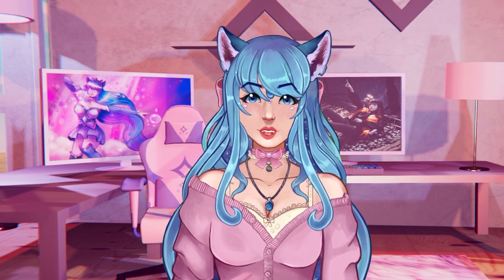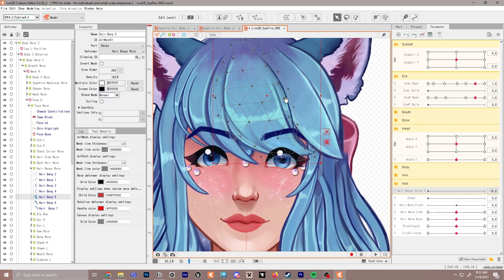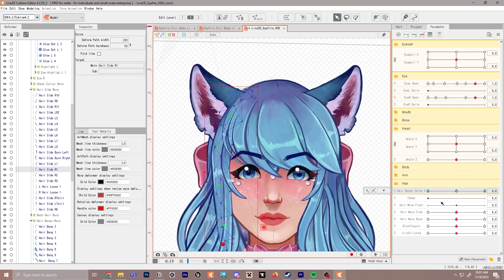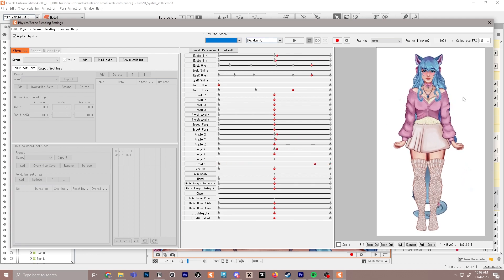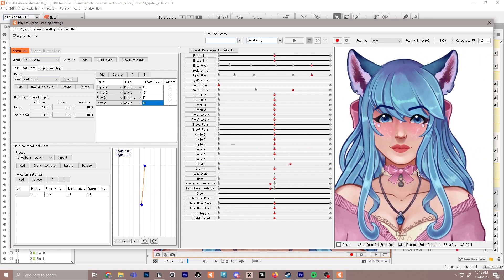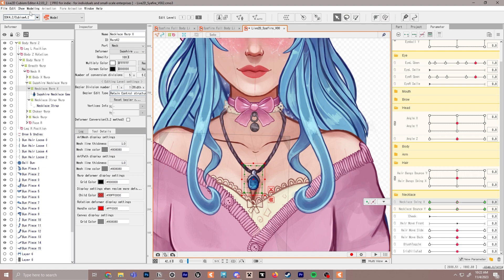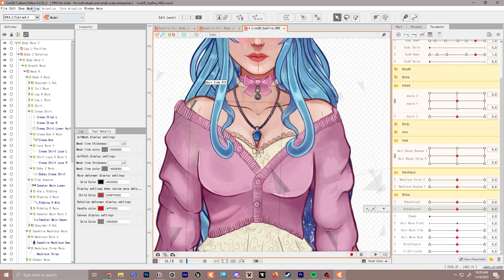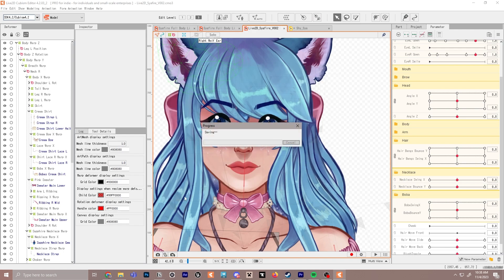How to Make a Full-body 2D VTuber Model | For Beginners (9/10)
Learn all about using Live2D Cubism in a Step by Step tutorial with Syafire. You will create a full-body Live2D model that is ready for VTubing by learning the beginner foundations for Live2D Cubism. In Live2D I will be teaching you how to animate the head on a basic level. I will teach you what an X, Y, Z movement in Live2D is and how it works. You will learn how to move the eyes around, basic mouth movements, and eyebrow movements for expression.

I will also show you basic body movements so your character can come to life a bit more. We will learn some basic physics which is what helps your character feel more alive and full of energy! After that, we will dive into the basics of Animator so you can learn basic animation for your character.

In this episode,  I will show you how to setup physics for your characters hair, necklace, and chest. Learn how to use the physics window so that you can add physics to bring your model to life!

- Applicable products：1 year ＆ 3 year plan（indie/ business）

📝𝐂𝐡𝐚𝐩𝐭𝐞𝐫𝐬:

00:00 How to Make a Full-body 2D VTuber Model | For Beginners (9/10)
00:48 Step 1: Create parameters for your physics
06:17 Step 2: Create physics for the hair
09:17 Step 3: Create parameters & physics for accessories
11:39 Step 4: Create parameters & physics for the chest
14:06 Step 5: Baking your physics into the animation
14:28 Step 6: Final Export
15:19 Step 7: Testing your VTuber in VTube Studio

📖 𝐑𝐞𝐬𝐨𝐮𝐫𝐜𝐞𝐬 📖

♥ 𝐒𝐮𝐩𝐩𝐨𝐫𝐭 𝐒𝐲𝐚𝐟𝐢𝐫𝐞 ♥

💌 𝐒𝐞𝐧𝐝 𝐌𝐚𝐢𝐥 𝐓𝐨 𝐒𝐲𝐚 :

Syafire
United States

⚙️ 𝐕𝐑 𝐆𝐄𝐀𝐑: ⚙️